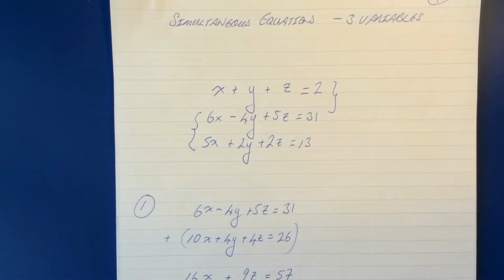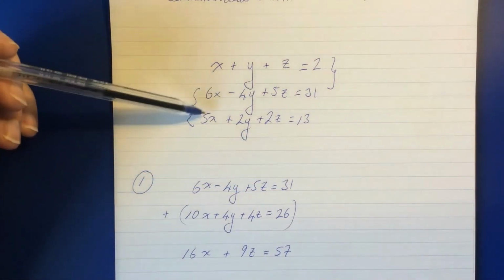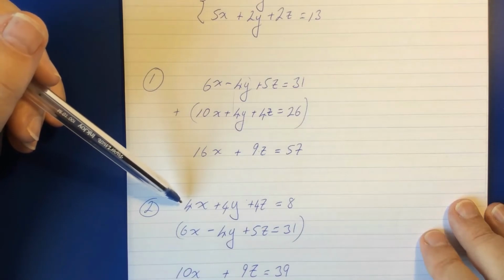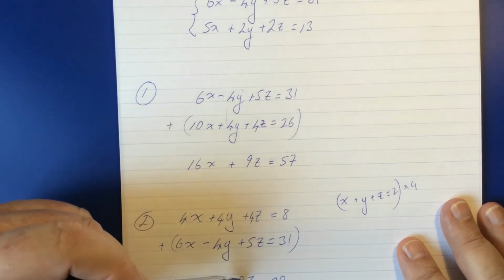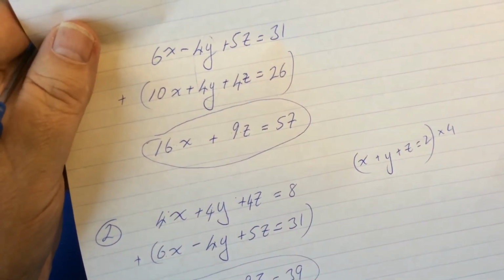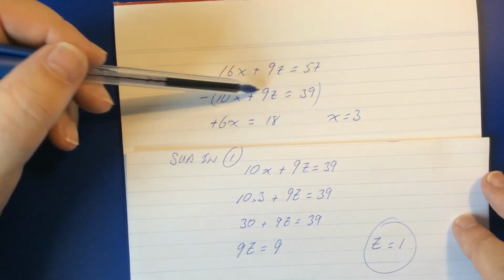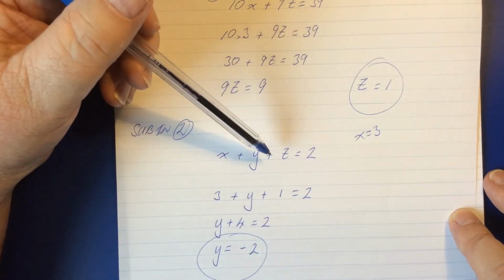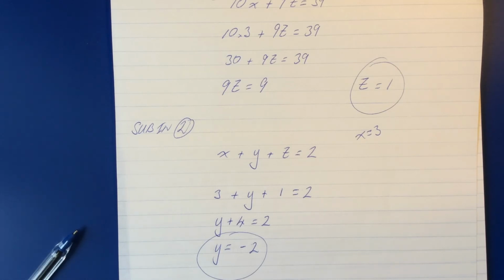Simultaneous equations with three pro-numerals